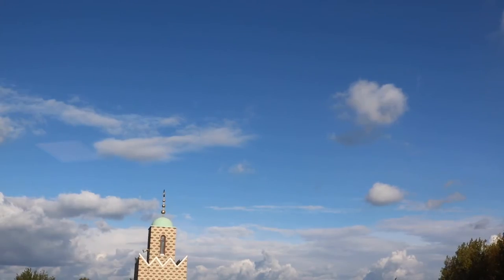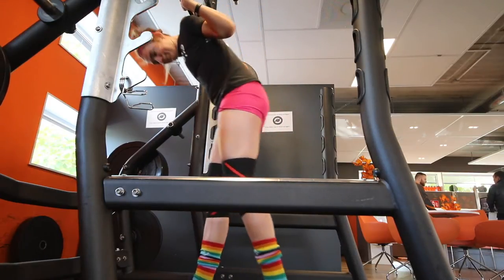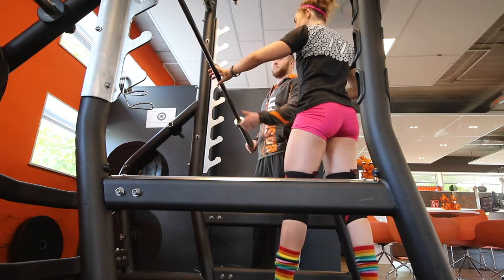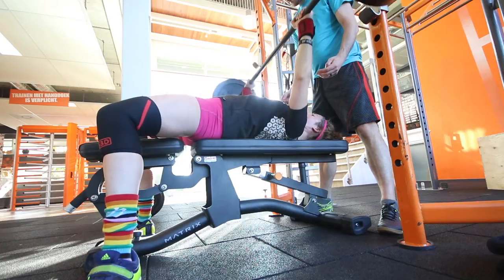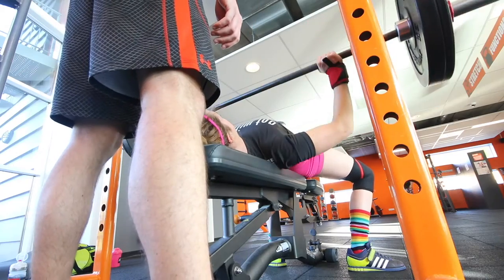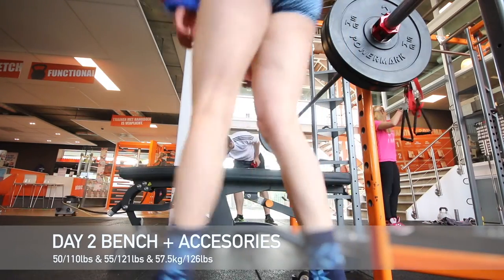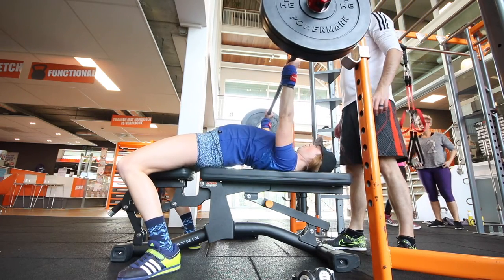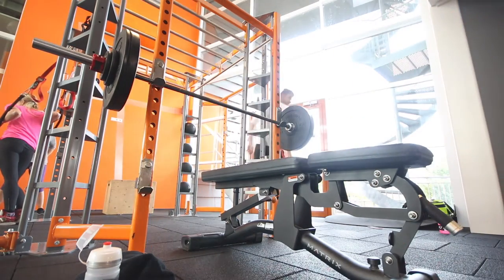Try this if you get bored quickly to your powerlift program!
Stuff we love:
A7 bar grip (New full bar grip!!)

Find Johan: @Johannes_Br8